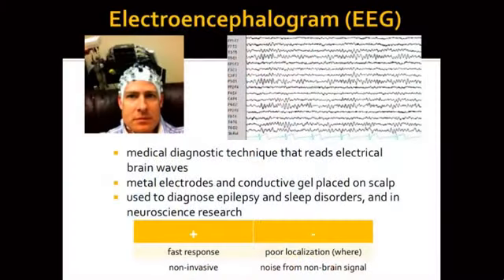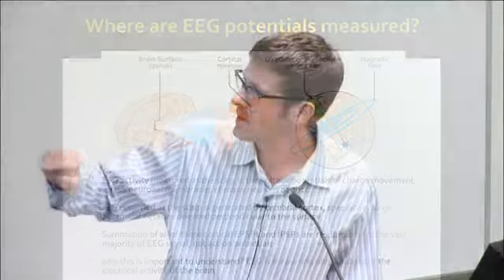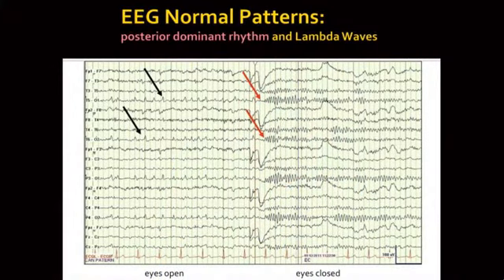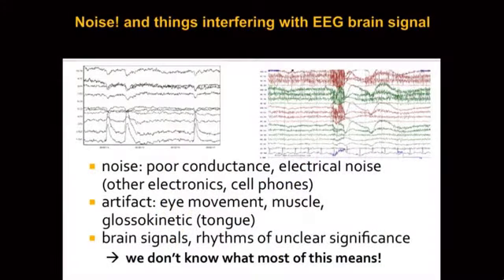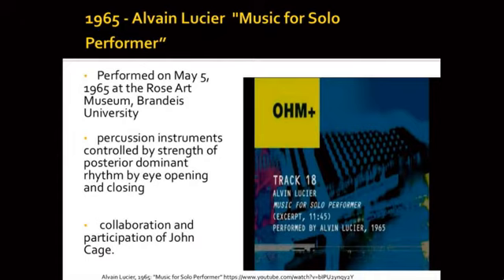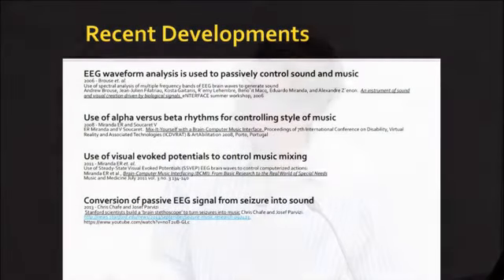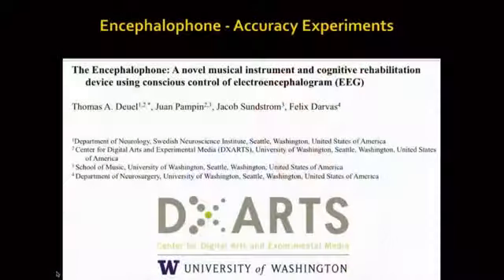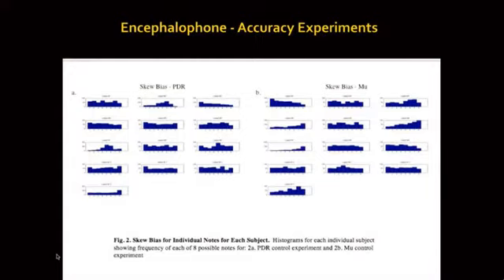Studio99 Presents: Thomas Deuel and his Encephalophone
Thomas Deuel, a neuroscientist, sound artist, and neurologist, discusses his work with music generated through conscious control of the electroencephalogram.   Thomas discusses his Encephalophone, a novel musical instrument and cognitive rehabilitation device using conscious control of electroencephalogram (EEG). There is a discussion of the basic function of EEG, a historical perspective on the sonification of EEG, and a description of how the Encephalophone works and experiments proving its effectiveness, followed by future directions being pursued.